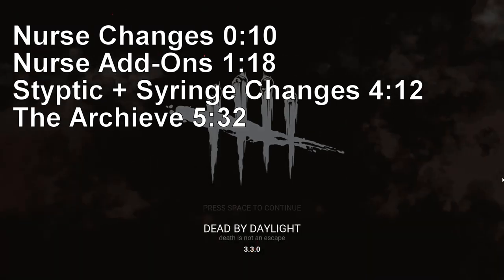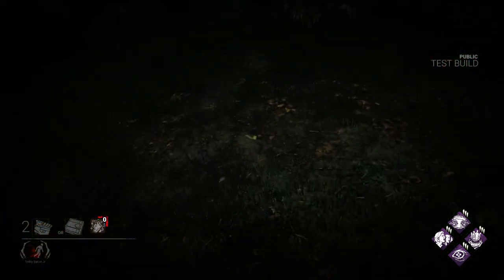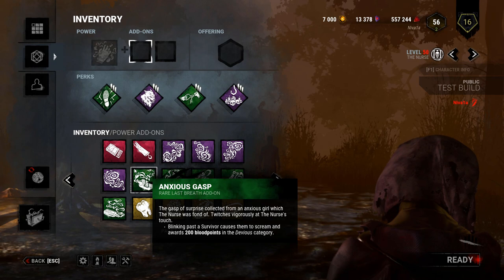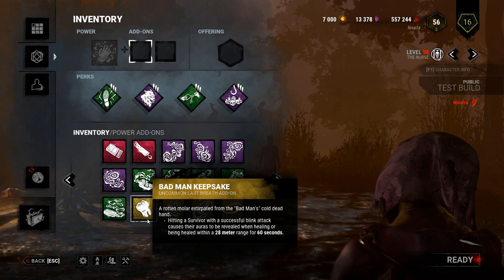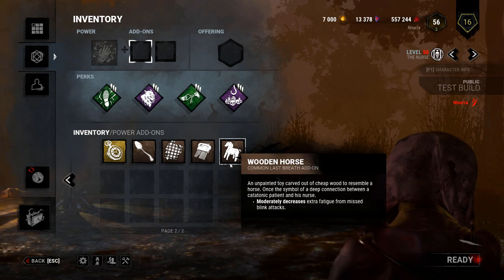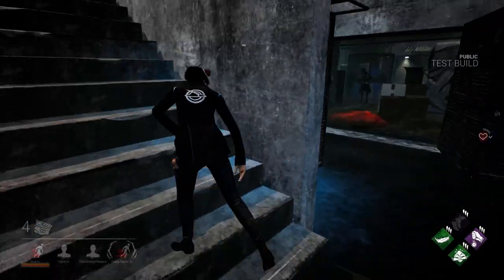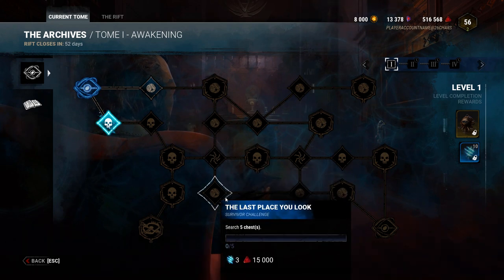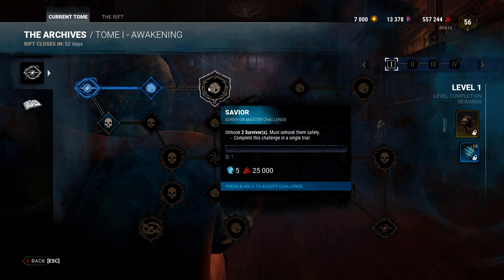Nurse, Syringe, and Styptic Changes Explained! PTB 3.3 | Dbd News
Dead by Daylight is rated M for mature, so this video is intended for people 17 or older. Dead by daylight is not a game for kids, and kids should not be watching videos on this game.

Nurse Changes 0:10
Nurse Add-Ons 1:18
Styptic + Syringe Changes 4:12
The Archive 5:32

Hello everyone and welcome to this video explaining the recent changes made to the Nurse, and the Syringe and Styptic med-kit addons. These are big changes coming that will effect the game.